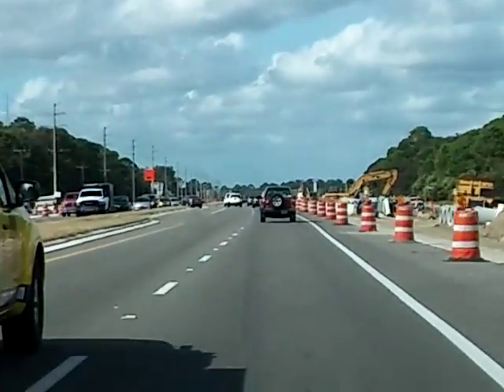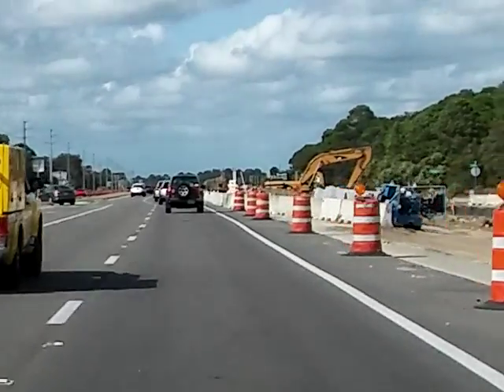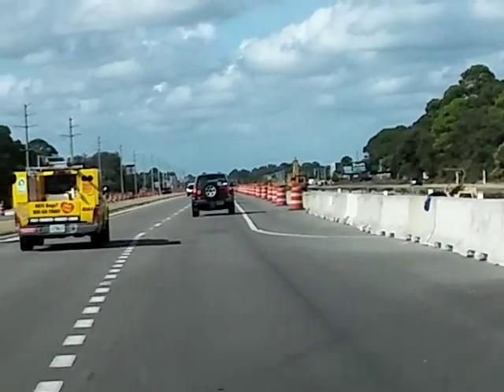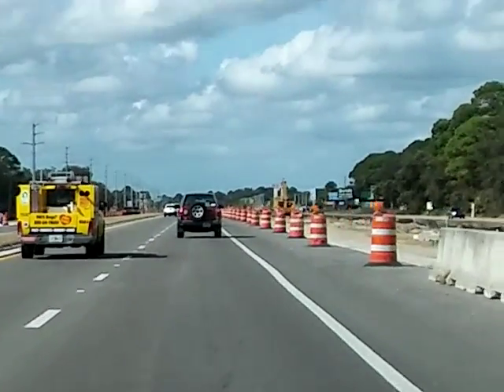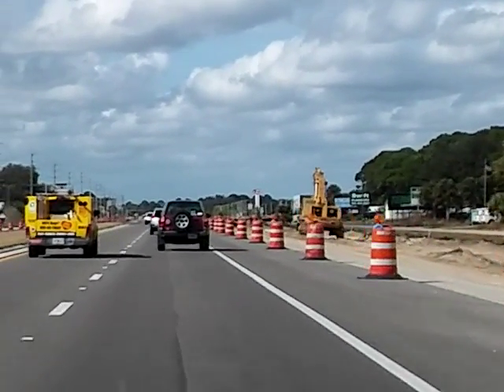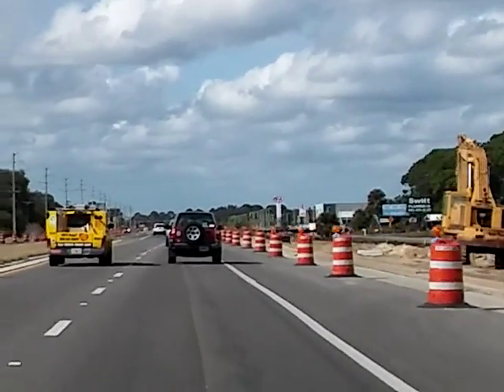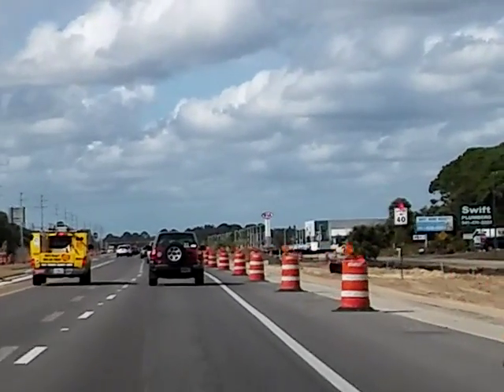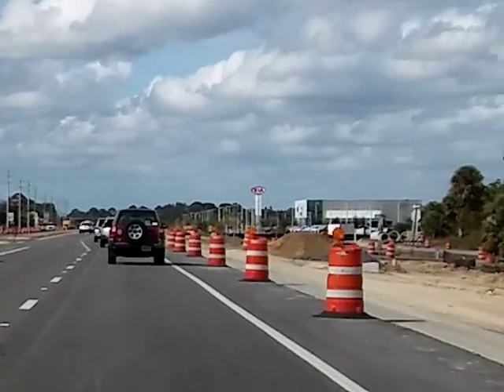driveBy Florida US 41 Desert Eagle problems